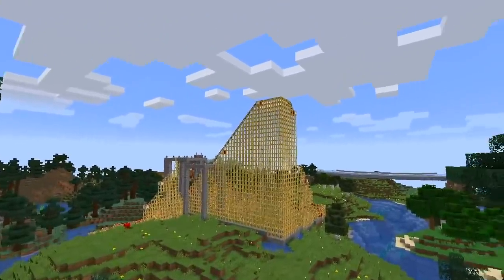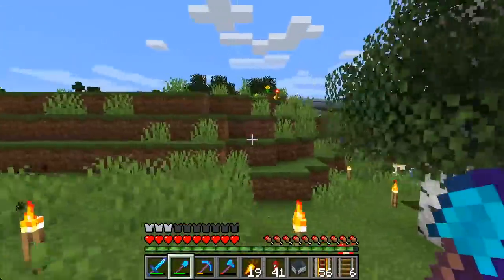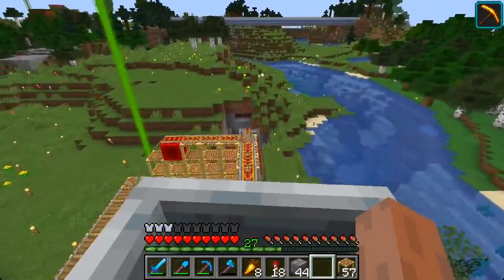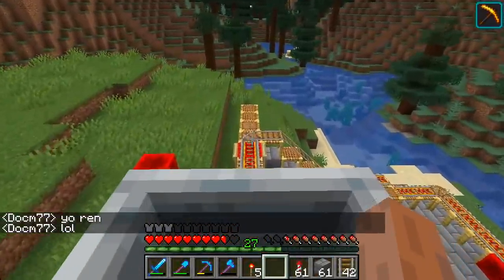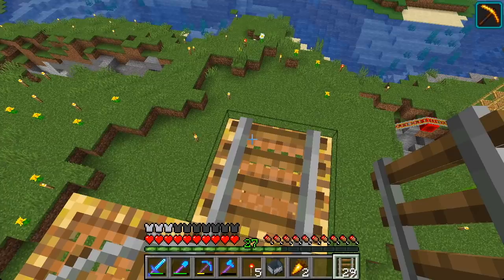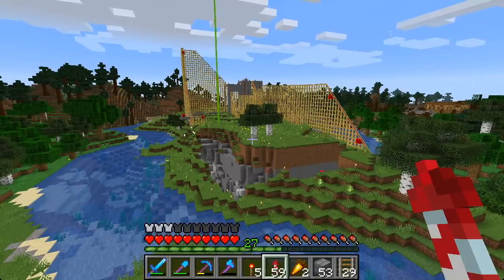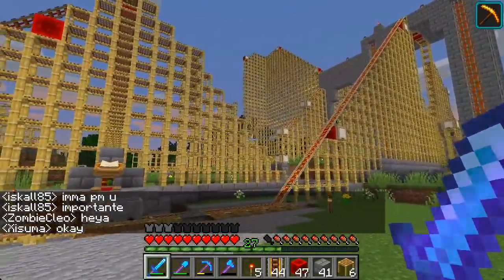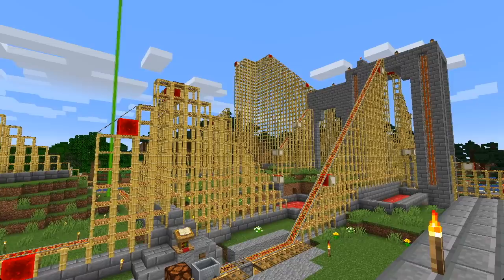Create the fandom you want to see in the world! — Hermitcraft 6 ep 125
The best thing about fandom is that it's disorganized and anyone can try create their own community and be a leader! Step up!